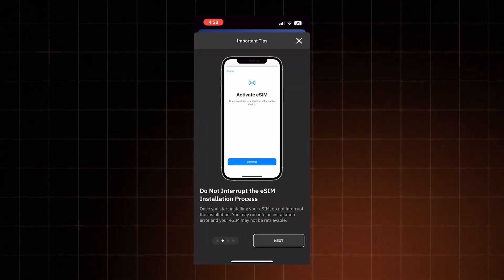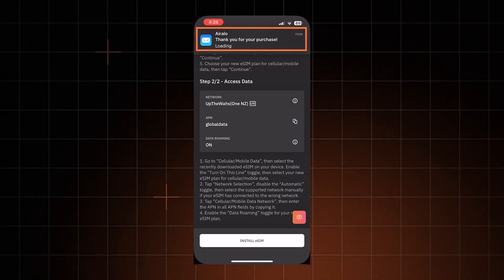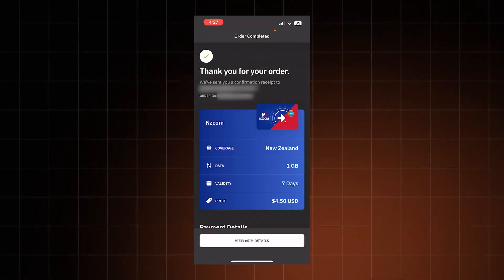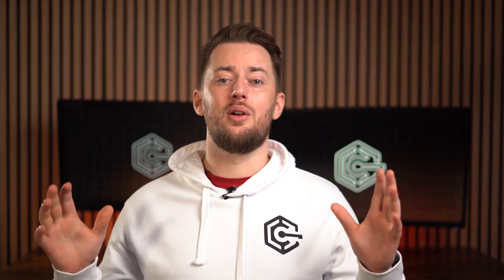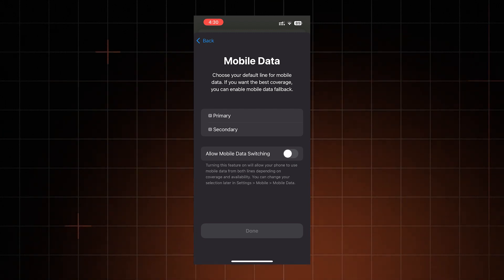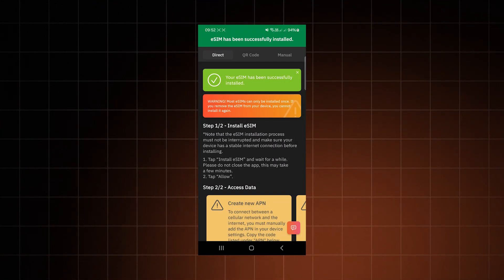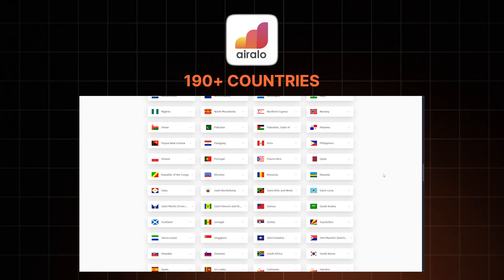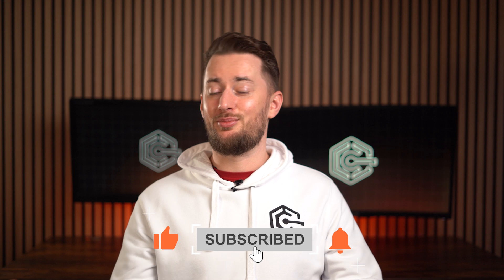How to set up eSIM? | Quick Tutorial for iPhone & Android 📱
⚡ Check the best eSIM prices right here ⚡

In this eSIM tutorial video, I’m gonna walk you through how to set up eSim steps for both iPhone and Android, how to activate esim and then show you my top eSim picks.

00:00 Intro
0:18 Checking if your phone supports an eSim
0:28 Getting an eSim plan
0:58 When do you need to activate your eSIM?
1:18 How to setup eSim on iPhone
3:03 How to setup eSim on Android
3:43 If you haven’t chosen a provider yet
4:28 Final words